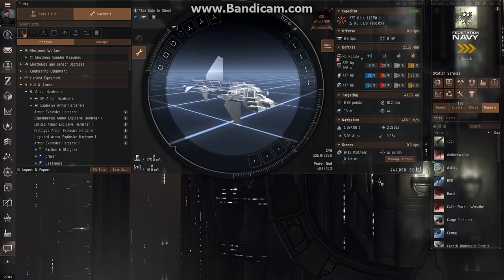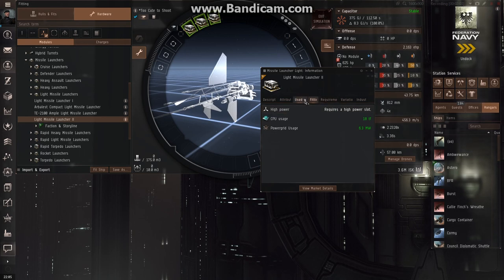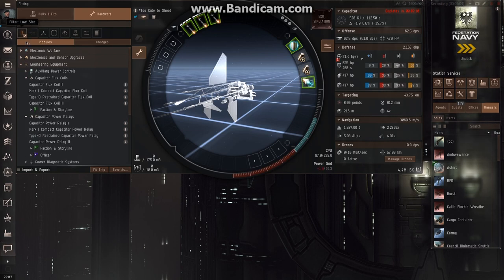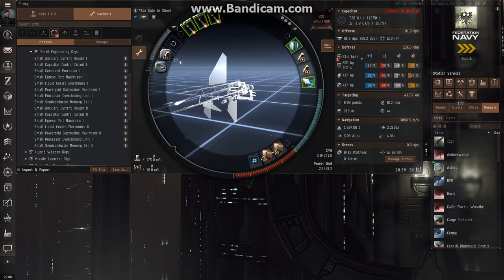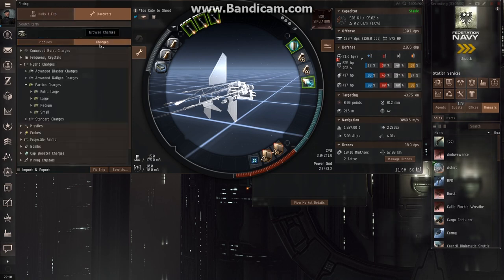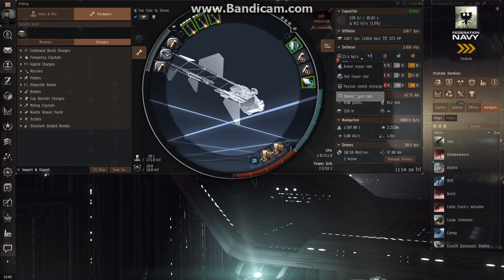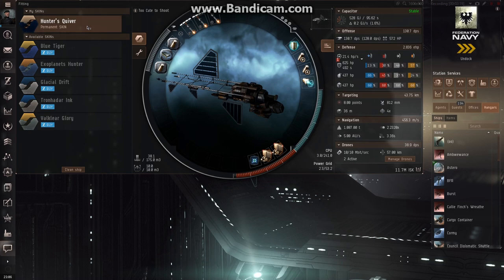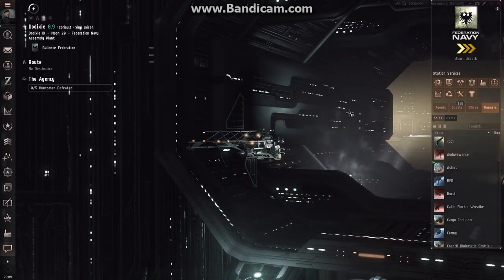EVE Tutorials: Basic Ship Fitting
I teach you in a simple manner how to fit up a ship in Eve Online. Yes, I actually talk in this one. I know right?

Let me know how you like this format. I would like to do more if you are interested.

Want to join Eve? Try a buddy invite on me!